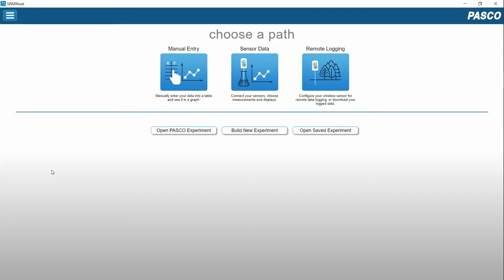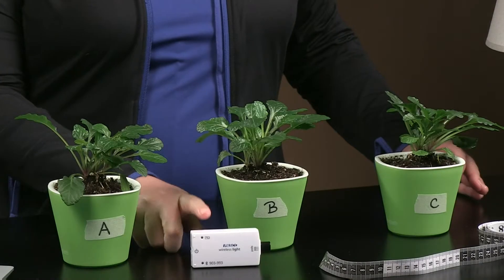Can Plants Survive without Light?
Measure the ambient light around three plants for a series of days to discover the best light conditions in which they can grow.